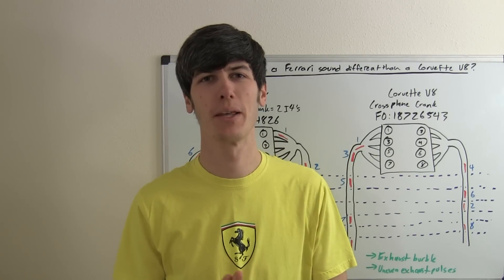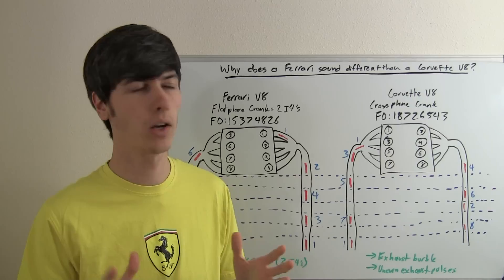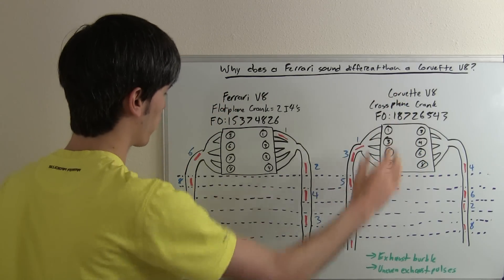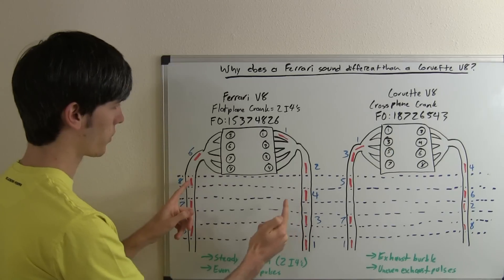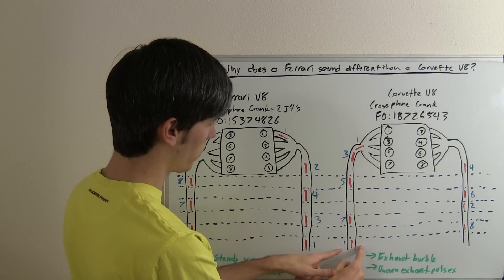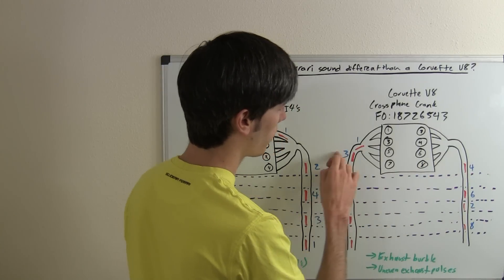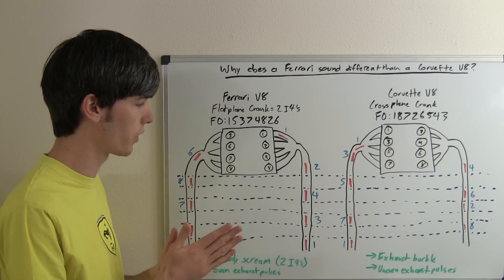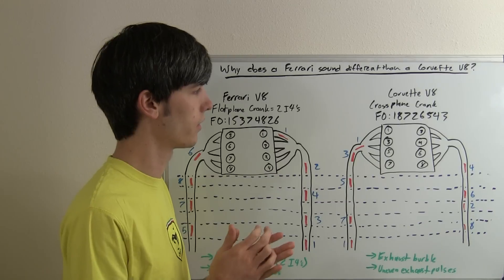Ferrari V8 vs Corvette V8 - Why do they sound different?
Why does a Ferrari V8 sound different than a Corvette V8? The magic comes down to the crankshaft type, and the firing order. Because of the flatplane crankshaft, Ferrari V8 engines have the exhaust pulses fire back and forth evenly between the two cylinder banks. Corvettes on the other hand, have a more uneven firing order in regards to the cylinder banks, resulting in momentarily greater exhaust pulses and then moments without exhaust pulses. Both engines sound great, but they operate in different fashions.